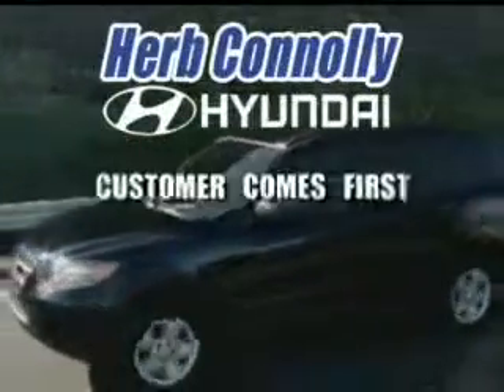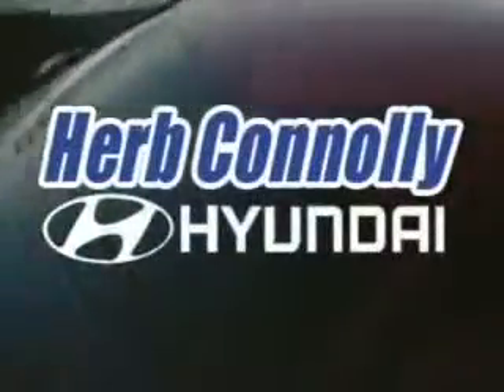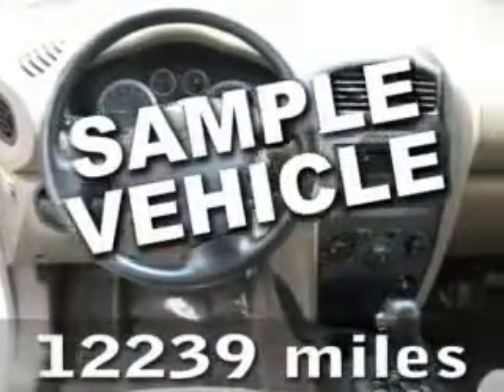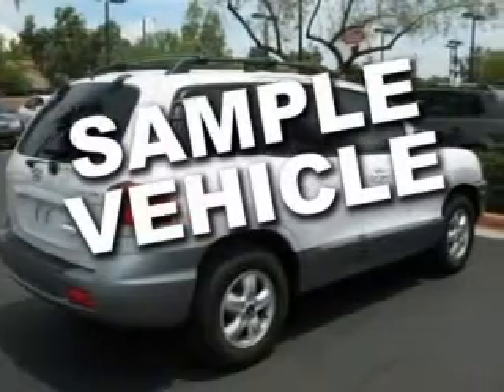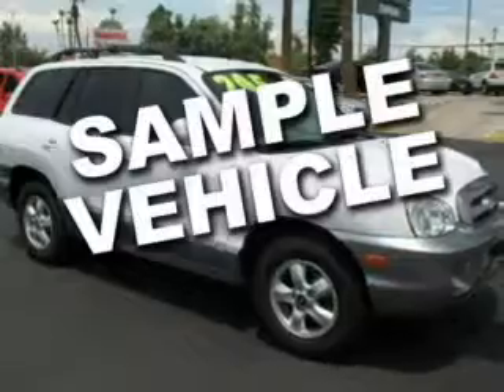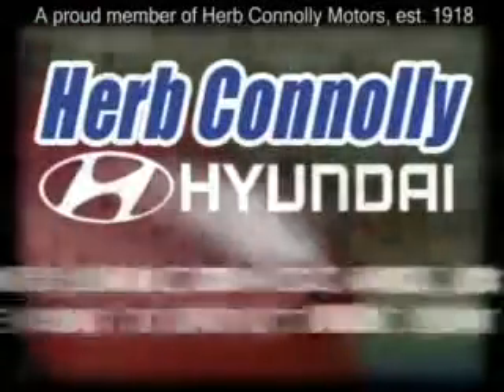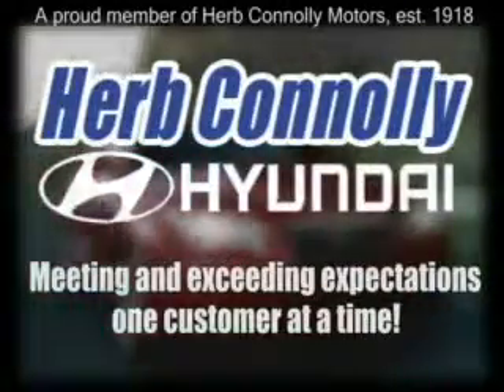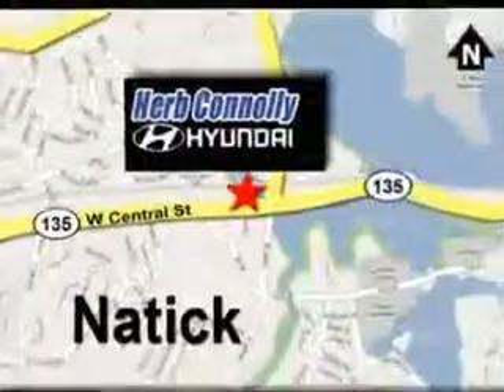Walkaround Video Natick MA 01760 - SOLD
Herb Connolly Hyunda 500 Worcester Rd - Rte 9 East, Framingham, MA 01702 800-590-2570Herb Connolly Hyundai
157 West Central Street
Natick, MA 01760
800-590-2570As 4th generation owners of Herb Connolly Motors, we would like to introduce ourselves and thank you for giving our dealerships; Herb Connolly Acura, Chevrolet and Hyundai, the opportunity to earn your business. We personally invite you to join our extended family of customers and experience for yourself what makes Herb Connolly Motors different from anywhere else.

For those of you who have purchased a vehicle or have had work performed at one of our award winning service departments, we thank you! Our websites are a great way for you to connect with all our departments and people from the convenience of your home or work location, 24 hours a day, 7 days a week.

We realize that the only way we will meet and exceed our customers expectations of superior service is to be passionate about our customers and proud of our products and services. Allow us to demonstrate our commitment to you.